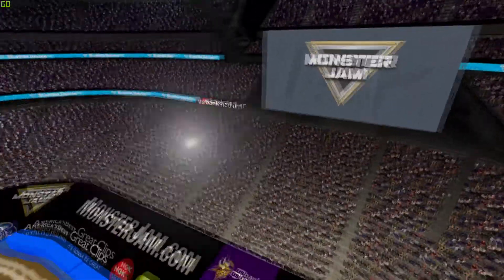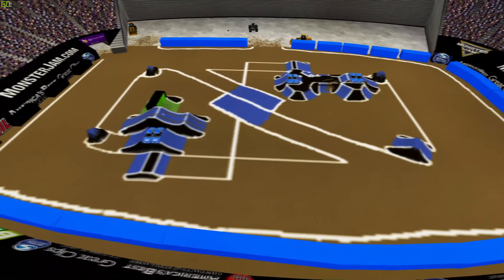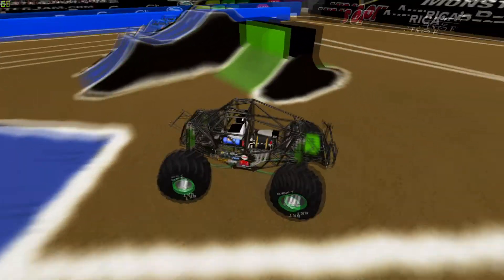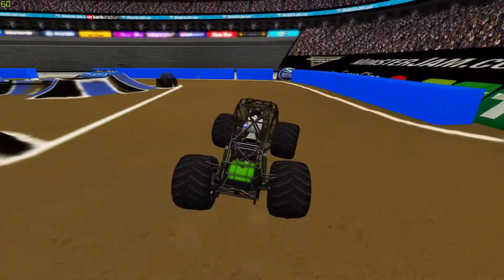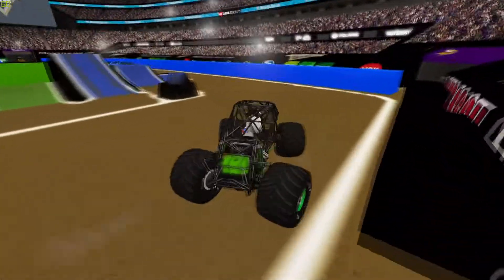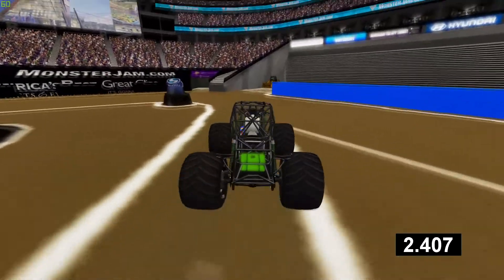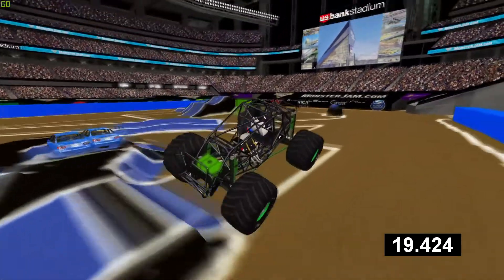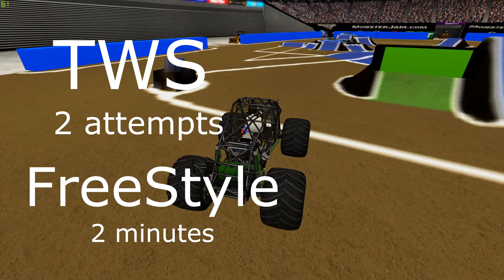Monster Invasion Tour Event 4: Minneapolis 2019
Event Rules:
1: no going out of bounds of the track( track bounds only count once you start your tws or freestyle runs, you may start your clip out side of the map/bounds. AKA YOU CAN LeDUC it)
2: being on your roof for more than 3 seconds will result in a rii
3: NO insane motor or radiator Period
4: i need at least 30 fps to be able to use your runs (graphics do not matter only fps)
5: Please be respectful of everyone in this tour and in the community.
6: any and all tunes are allowed unless other wise noted
7: no first person camera
8: i will add the race timer to all entry's.
9: you can use all public trucks however you cant not use a truck some else has already picked
(only the trophy truck, suv, grave digger body's are allowed)
10: you are only out of bounds if all 4 wheels are out side of bounds for 3 seconds.
11: TWS is only 2 attempts
12. Be sure to have your clips properly labeled for submissions. For example, have the track name-what run it is- truck name... FeldFairgrounds-FS-Cyberpunk, FeldFairgrounds-TWS-Cyberpunk, FeldFairgrounds-R-Cyberpunk
13: IF you are banned from the beam-monsters forums you are also Banned from this tour as well